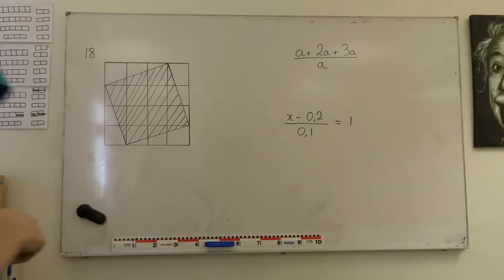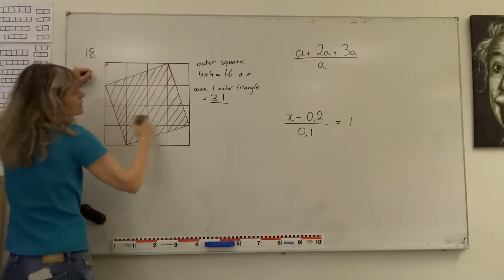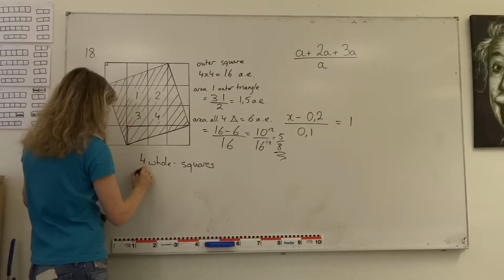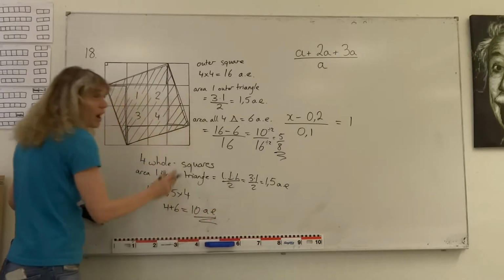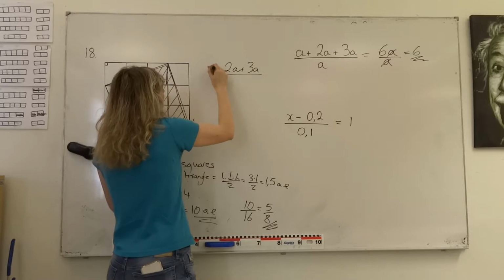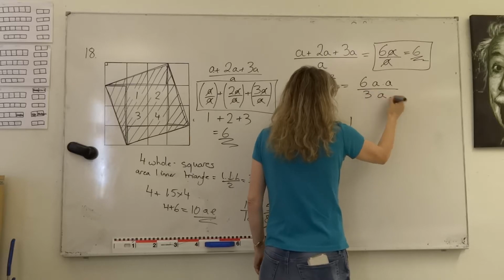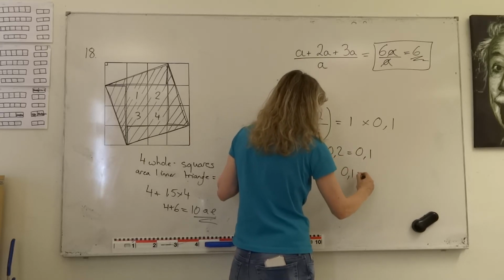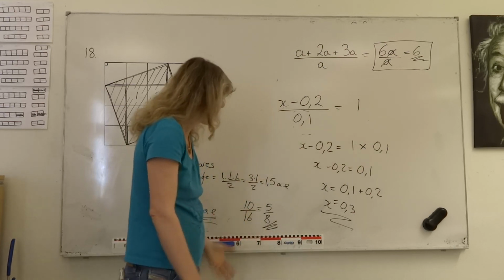B paper National test 2006, qu 18 and 19 non calculator... mix of basic maths